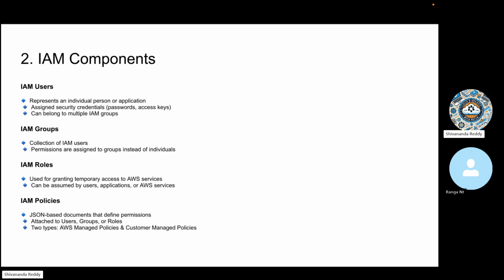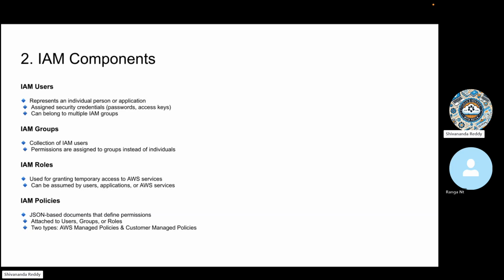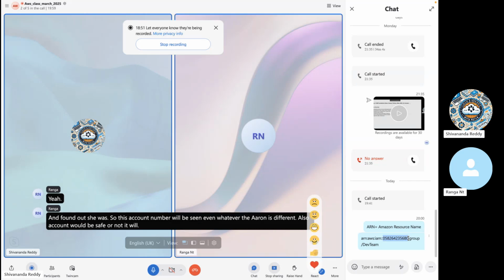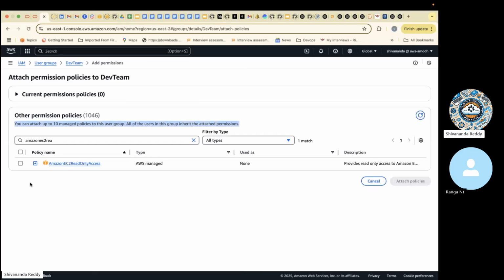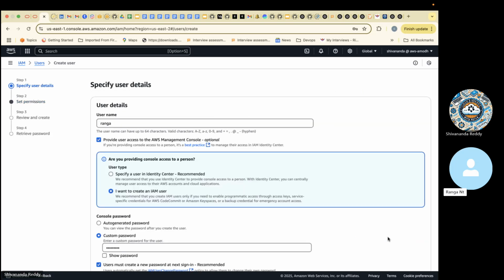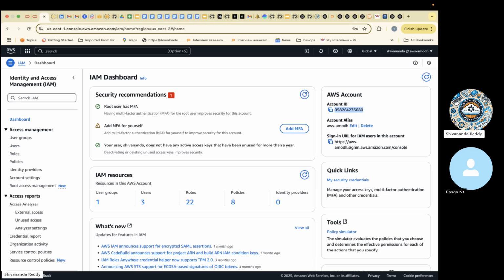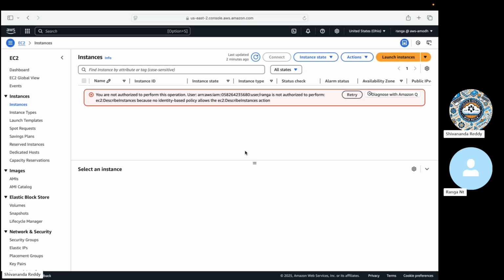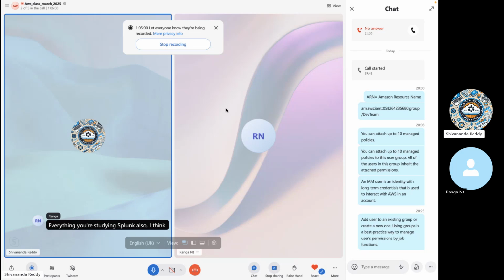AWS IAM Users and Groups | Hands-On Tutorial for Beginners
🚀 Welcome to this hands-on AWS tutorial! In this video, we’ll walk you through the practical implementation of AWS IAM (Identity and Access Management), focusing on creating and managing IAM users and groups step by step.

Whether you're preparing for AWS certifications, working on real-time cloud projects, or just getting started with Amazon Web Services, this video is designed to help you understand the core concepts and perform actual IAM operations confidently.

in this step-by-step video, we’ll show you how to create and manage iam users and groups in aws using the aws management console. this video is designed for beginners, cloud learners, and aspiring devops/cloud engineers looking to build a strong foundation in aws identity and access management (iam).

🎯 in this video, you will learn:

✅ how to create iam users in aws
✅ how to create and manage iam groups
✅ how to assign users to groups
✅ how to attach managed policies to users and groups
✅ real-time demo using the aws console
✅ iam security best practices
✅ common use cases and tips

🔐 why is iam important?

iam is a core security service in aws that helps you control access to your cloud resources. understanding how to work with iam users, groups, and permissions is critical for any role in cloud — be it developer, sysadmin, cloud engineer, or devops engineer.

💡 key takeaways:

manage user access to aws resources securely
apply the principle of least privilege
use groups to simplify user management
assign permissions using managed or custom policies
understand real-world scenarios with practical examples
🧑‍💻 hands-on lab highlights:

🔸 create individual users with console and programmatic access
🔸 create a group (e.g., developers)
🔸 attach policy like AmazonS3ReadOnlyAccess to the group
🔸 add users to the group
🔸 test access by logging in as a new user
🔸 tips to secure accounts and enforce mfa

aws beginners
devops engineers
cloud engineers
it administrators
system engineers
students preparing for aws certifications (saa, devops pro, sysops admin)
anyone starting their cloud journey
📘 topics covered in the video:

🔹 creating and configuring iam users
🔹 understanding and creating iam groups
🔹 assigning permissions using aws policies
🔹 working with aws console
🔹 exploring iam features like mfa and password policies
🔹 best practices for managing users and access

🎓 aws certification relevance:

this lab helps you prepare for:

✅ aws certified devops engineer – professional

📖 prerequisites:

basic understanding of aws
aws free tier account (optional but recommended)
no prior cloud experience required
🧵 video chapters:

00:00 - intro
01:15 - what is aws iam?
03:10 - creating iam users
06:30 - creating iam groups
08:45 - assigning users to groups
10:30 - attaching policies to groups
13:00 - testing access
15:30 - iam best practices
17:00 - summary

your support helps us make more valuable cloud tutorials!

📬 let’s connect:

📚 recommended next videos:

▶️ aws s3 hands-on tutorial
▶️ how to launch ec2 instance step-by-step
▶️ aws lambda beginner tutorial
▶️ iam policies vs roles explained
▶️ aws cli vs console access
▶️ devops project using aws services

🛠️ tools & technologies used:

iam service
policies: amazonec2fullaccess, amazons3readonlyaccess
cloud shell (optional)
🔐 best practices for iam:

use groups instead of assigning permissions to individual users
enable mfa for all users
rotate access keys regularly
review permissions regularly
never use root account for daily tasks
enforce strong password policies